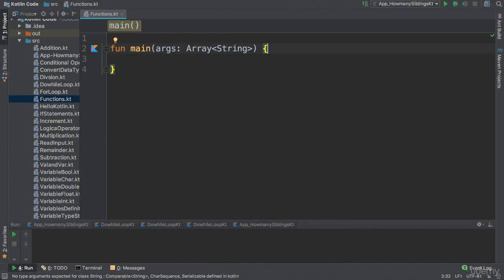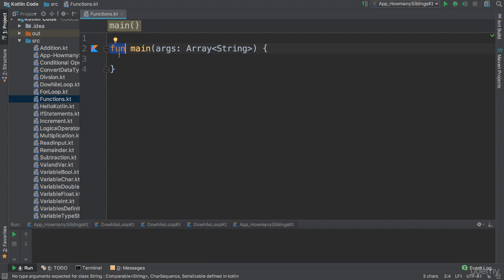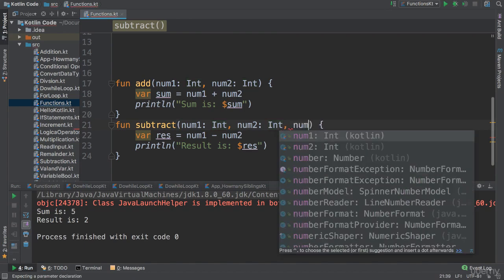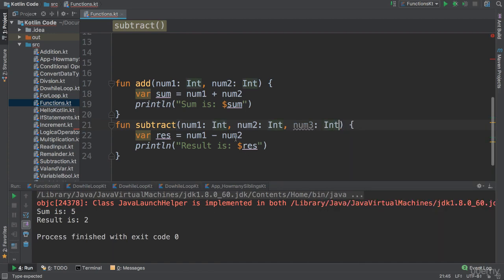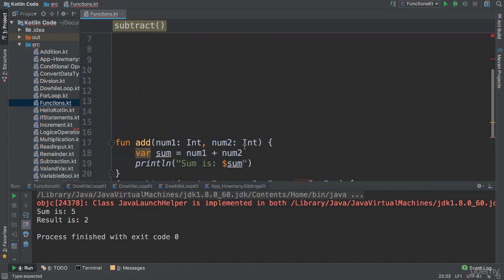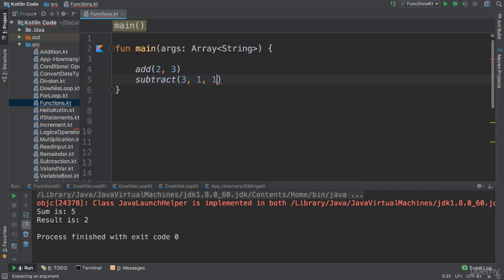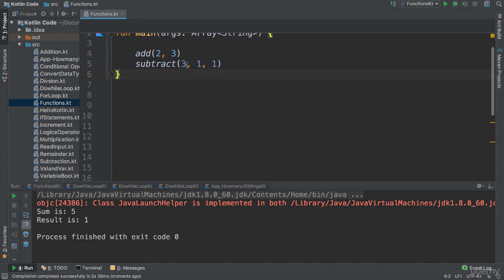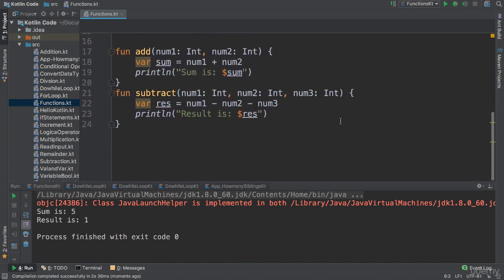35 - Introduction to Functions - Kotlin Developer Course - Build Android Apps in Kotlin